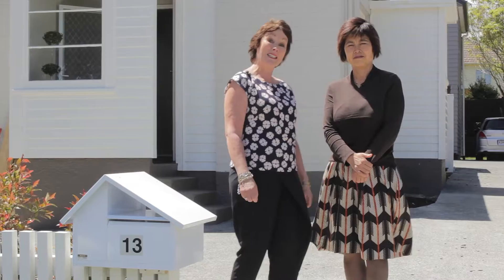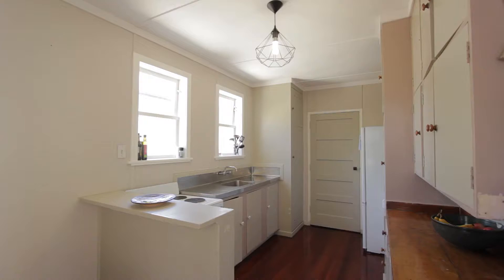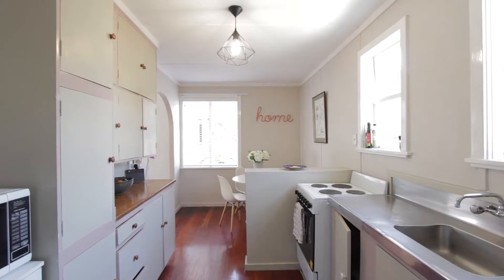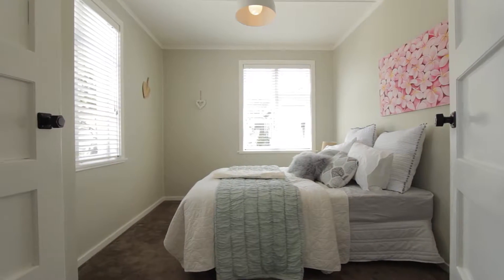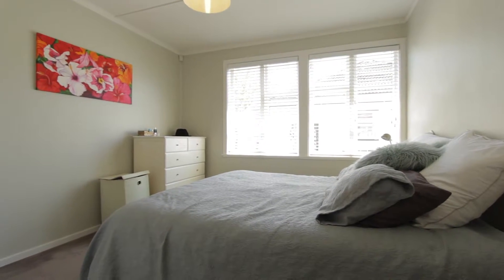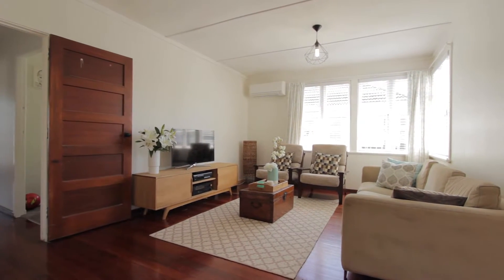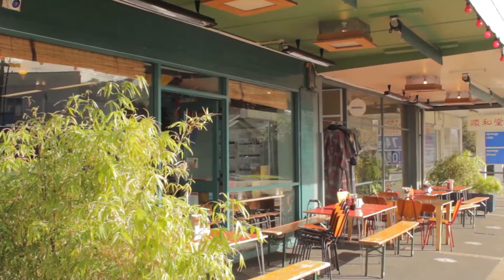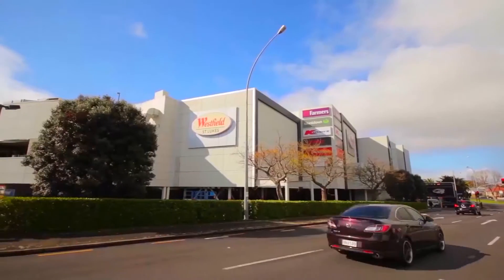SOLD - 13 Triton Avenue, Mt Albert - Christine Wooding and Joanne Yu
Mt Albert Cutie Priced To Sell.

What a perfect opportunity to get into the Auckland property market and into sought after Mt Albert.

This ex state brick and tile home is set on its own freehold site. It has open plan living ...

Property Marketed by: Christine Wooding, Mt Albert and Joanne Yu, Mt Albert